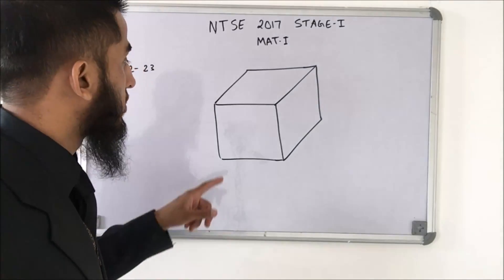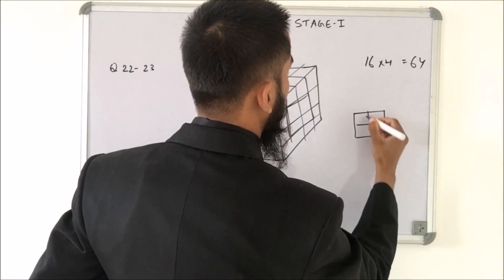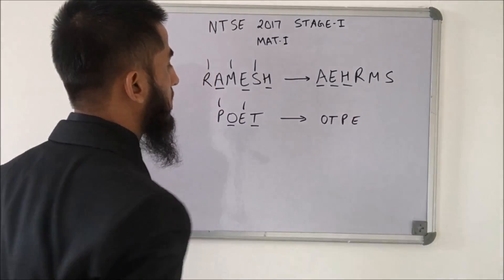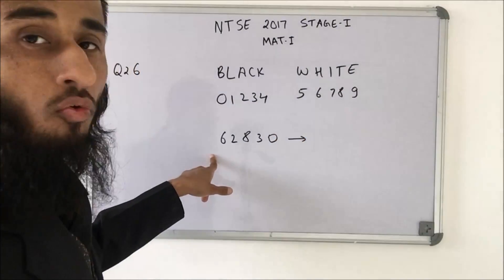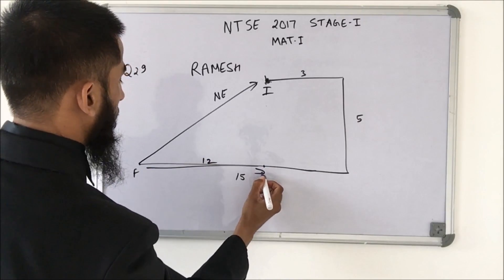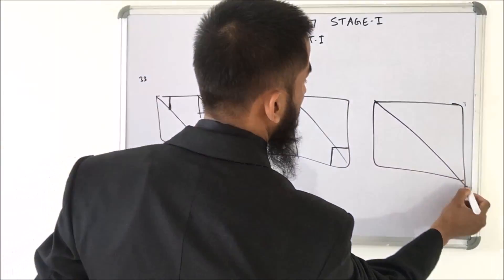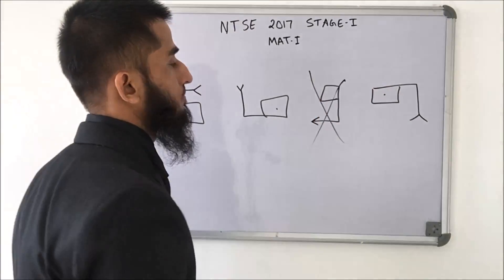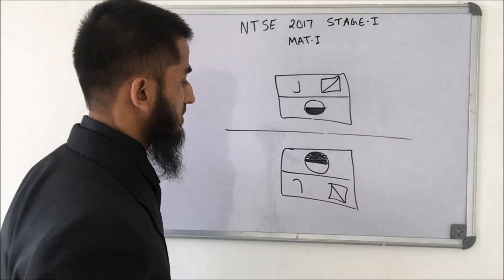NTSE 2017 Stage-1 MAT (Mental Ability Part B) Raj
This video demonstrates solutions of NTSE 2017 Level 1 MAT paper Part A.  The remaining solutions will be published in Part B Video.

NTSE 2017 solutions
NTSE 2017 Answer Key
NTSE 2017 Stage 1 Solutions
NTSE 2017 Stage 1 Answer key
NTSE 2017 Stage 1 Ans key
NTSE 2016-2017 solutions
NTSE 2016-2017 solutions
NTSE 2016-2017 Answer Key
NTSE 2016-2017 Stage 1 Solutions
NTSE 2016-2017 Stage 1 Answer key

NTSE 2017 Stage-I Solutions
NTSE 2017 Stage-I Answer key
NTSE 2017 Stage-I Ans key

NTSE Stage-1 2017 Solutions
NTSE Stage-1 2017 Answer key
NTSE Stage-1 2017 Ans key

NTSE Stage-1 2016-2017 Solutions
NTSE Stage-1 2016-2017 Answer key
NTSE Stage-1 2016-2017 Ans key

NTSE 2017 MAT solutions
NTSE 2017 MAT Answer Key
NTSE 2017 Stage 1 MAT Solutions
NTSE 2017 Stage 1 MAT Answer key
NTSE 2017 Stage 1 MAT Ans key
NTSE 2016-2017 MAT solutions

NTSE 2017 Stage-1 Mental Ability Solutions
NTSE 2017 Stage-1 Mental Ability Answer key

NTSE 2017 Level 1 Mental Ability Answer key

NTSE 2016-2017 MAT Answer Key
NTSE 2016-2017 Stage 1 MAT  Solutions
NTSE 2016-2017 Stage 1 MAT Answer key

Topmost IIT Coaching in Udaipur Iqraa Edusolutions Pvt. Ltd.
Top IIT Coaching in Udaipur Iqraa Edusolutions Pvt. Ltd.
Topmost JEE Mains Coaching in Udaipur Iqraa Edusolutions Pvt. Ltd.

Topmost JEE Advanced Coaching in Udaipur - Iqraa Edusolutions Pvt. Ltd.

Topmost JEE Mains and Advanced Coaching in Udaipur - Iqraa Edusolutions Pvt. Ltd.

Top JEE Mains Coaching in Udaipur Iqraa Edusolutions Pvt. Ltd.

Top JEE Advanced Coaching in Udaipur - Iqraa Edusolutions Pvt. Ltd.

Top JEE Mains and Advanced Coaching in Udaipur - Iqraa Edusolutions Pvt. Ltd.

Best JEE Mains Coaching in Udaipur Iqraa Edusolutions Pvt. Ltd.

Best JEE Advanced Coaching in Udaipur - Iqraa Edusolutions Pvt. Ltd.

Best JEE Mains and Advanced Coaching in Udaipur - Iqraa Edusolutions Pvt. Ltd.

Best JEE Mains Coaching in India Iqraa Edusolutions Pvt. Ltd.

Best JEE Advanced Coaching in India - Iqraa Edusolutions Pvt. Ltd.

Best JEE Mains and Advanced Coaching in India - Iqraa Edusolutions Pvt. Ltd.